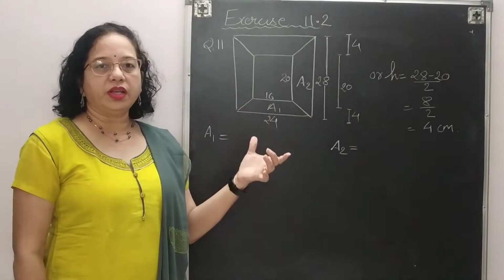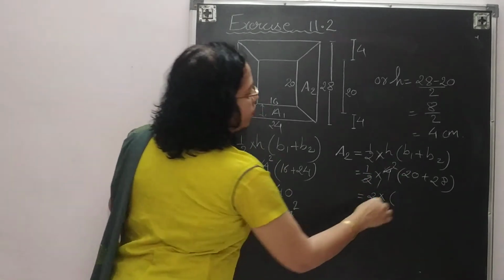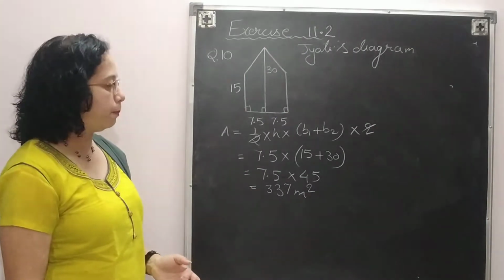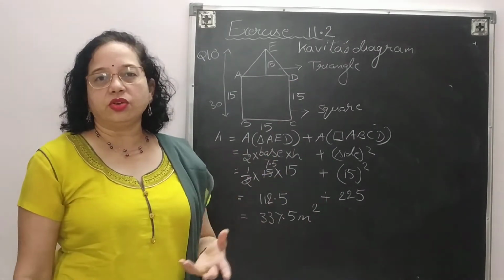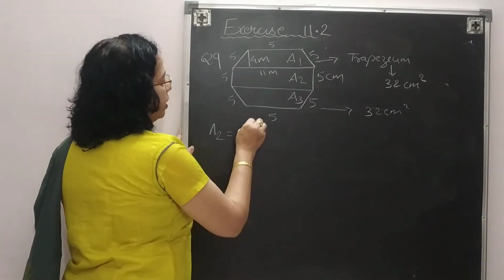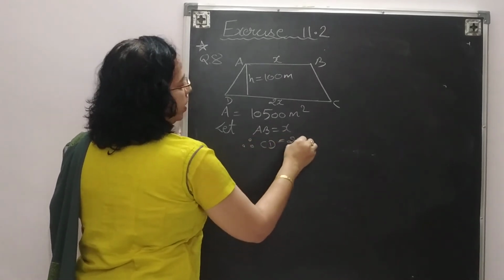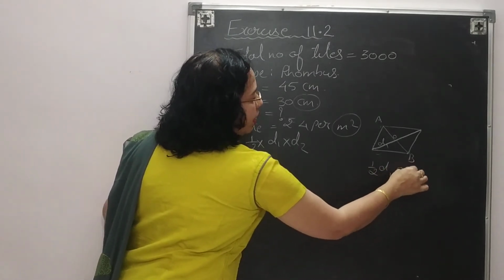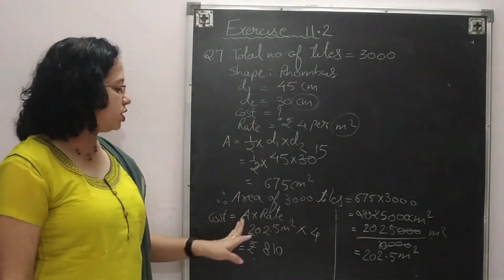Class 8 math NCERT solutions, Mensuration. Ex. 11.2, CBSE teaching. part 2/2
Mensuration. NCERT solutions  Exercise 11.2 of class 8th math.  NCERT solutions with explanation for class 8 math chapter 11,  Mensuration. NCERT math solutions. Mensuration for class 8th. NCERT exercise 11.2 of class 8th math. Area and Perimeter. Trapezium, pentagon, octagon, Mensuration for 2-D figures and shapes.
CBSE pattern teaching. Mathematics made easy. Illustrative teaching.

In this video I have tried to cover all the different types of questions, present in  NCERT exercises of class 8th math chapter 11, Mensuration. I might have skipped the questions with similar solving method to the questions already explained.

This video and upcoming videos have been posted on the request of one my viewers, @Aozora . I hope my videos will be helpful to you.